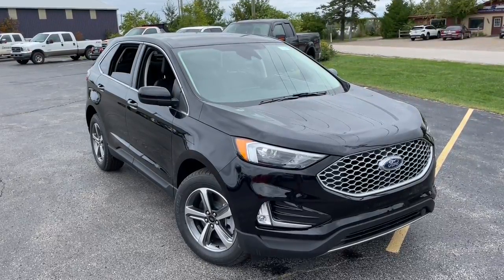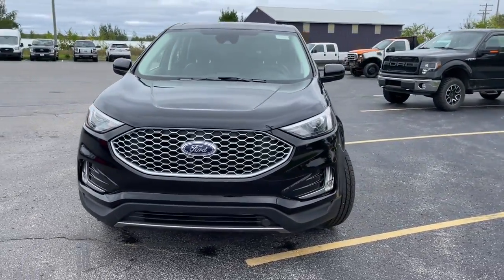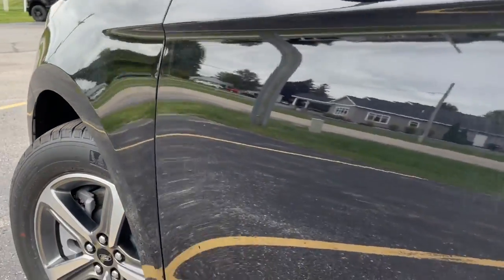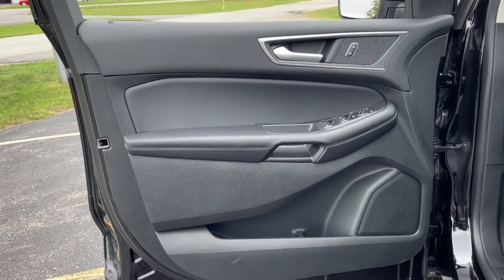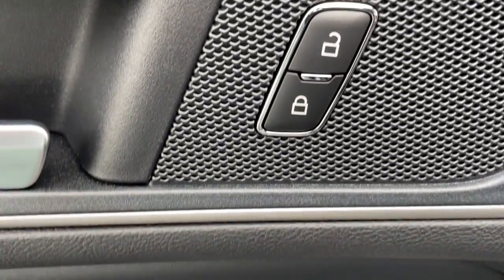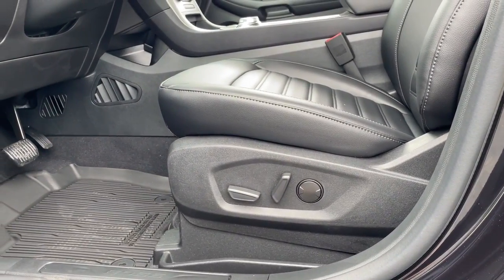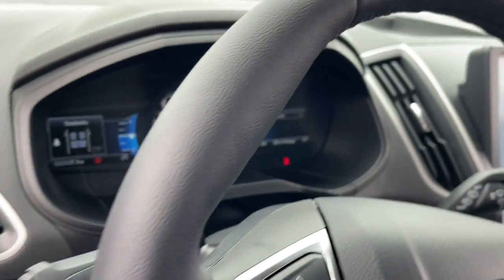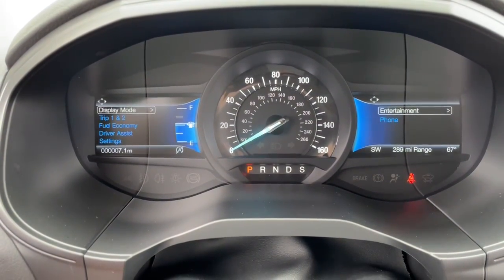2024 Ford Edge Charlevoix, Petoskey, Gaylord, Traverse City, Cheboygan C24D001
Black Metallic New 2024 Ford Edge SEL available in 6725 US Highway 31 South, Charlevoix, Michigan at Jim Riehls Friendly Ford. Servicing the Charlevoix, Petoskey, Gaylord, Traverse City, Cheboygan, area.

2024 Ford Edge SEL - Stock#: C24D001

2024 Ford Edge SEL Agate Black Metallic 8-Speed Automatic EcoBoost 2.0L I4 GTDi DOHC Turbocharged VCT AWDbrbrAWD. 20/28 City/Highway MPG